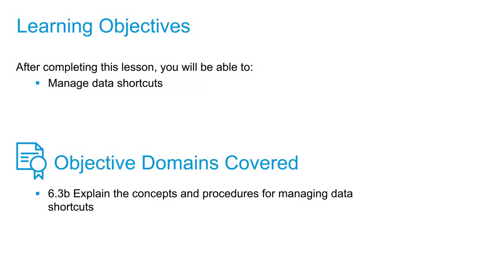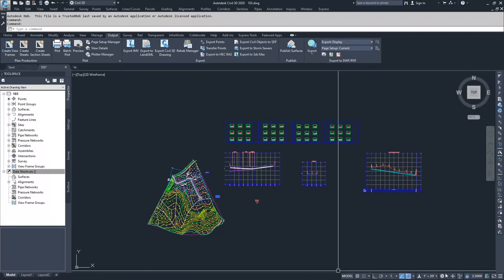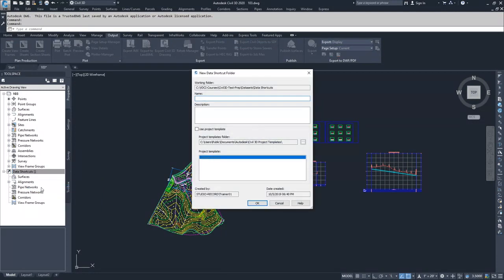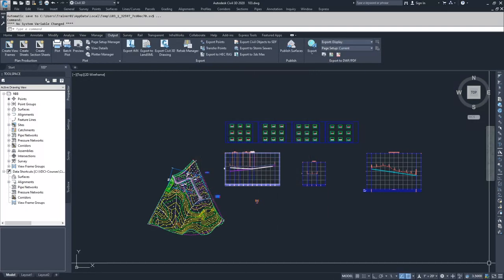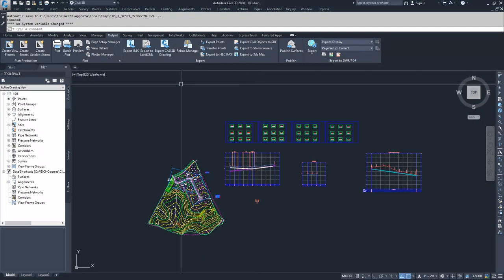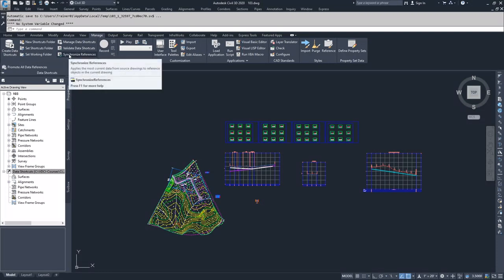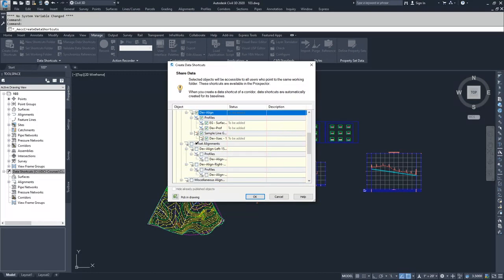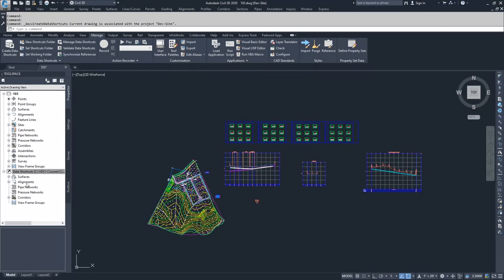Manage data shortcuts of Plan Production and Data Management in AutoCAD Autodesk